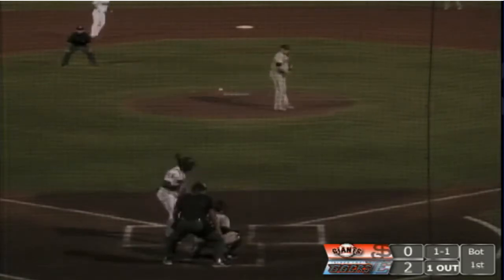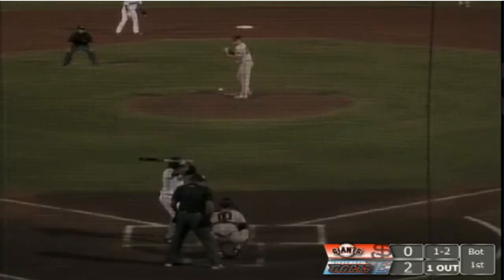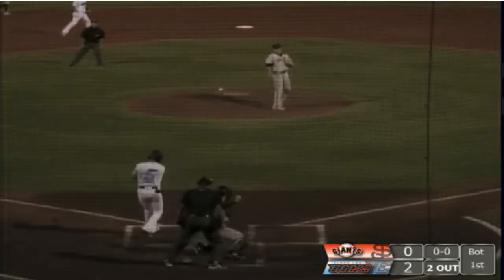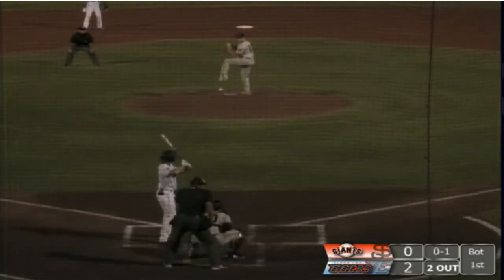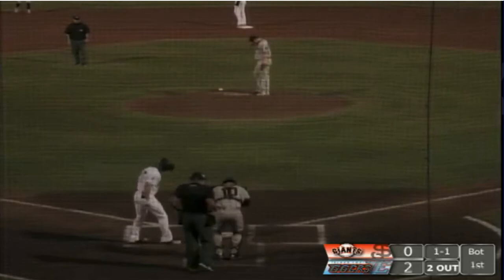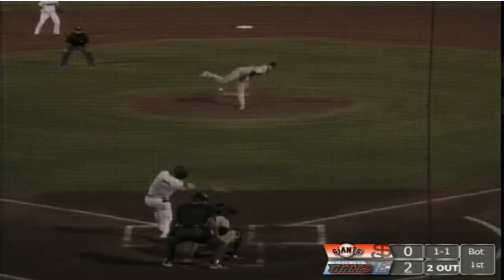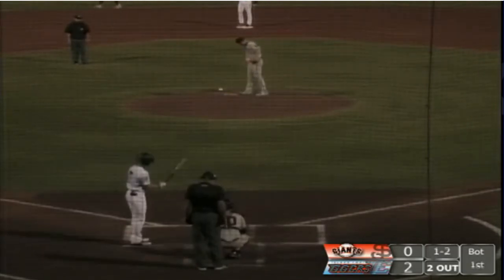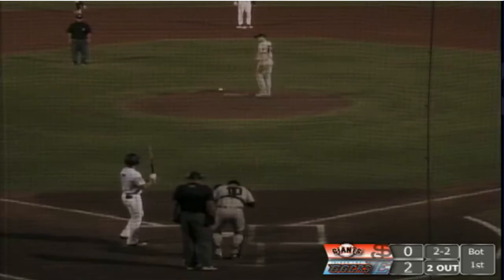Logan Webb strikes out the side